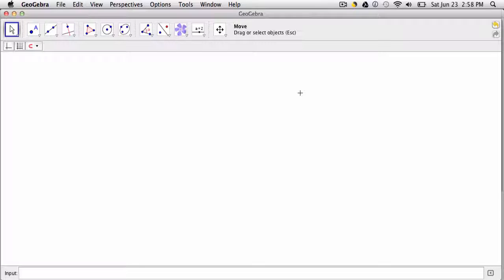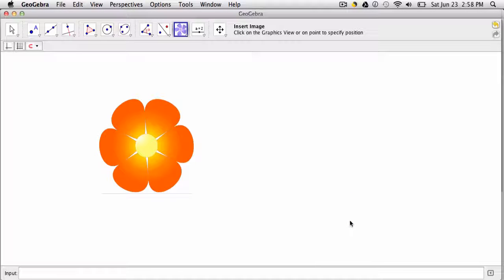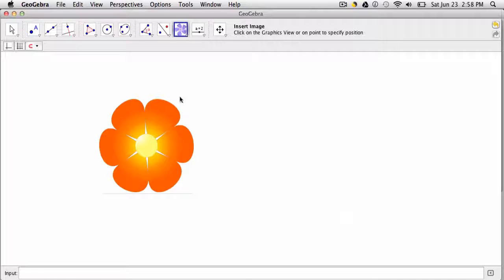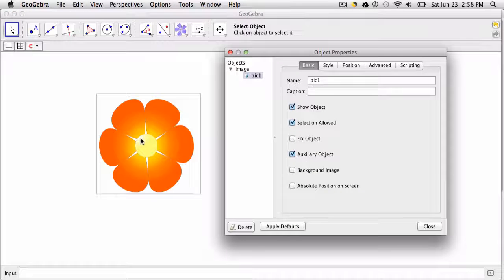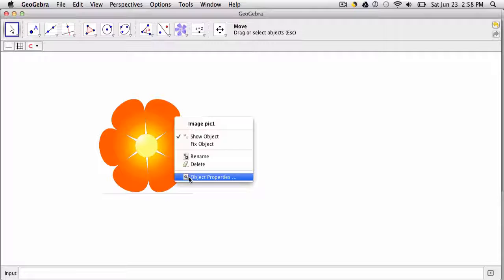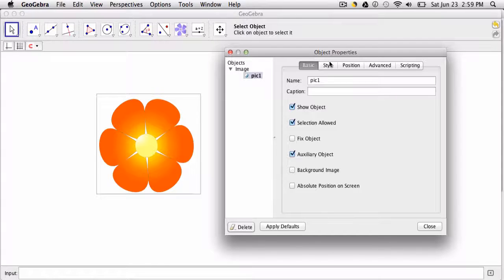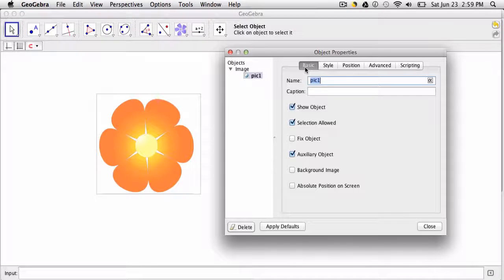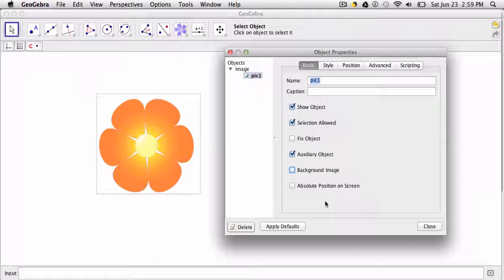Geogebra - Object Properties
How to open object properties in geogebra